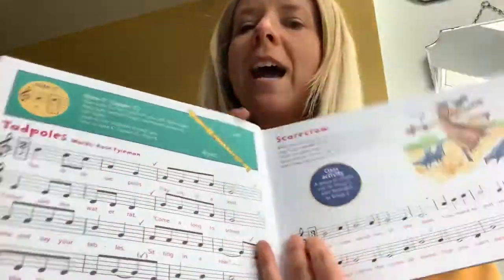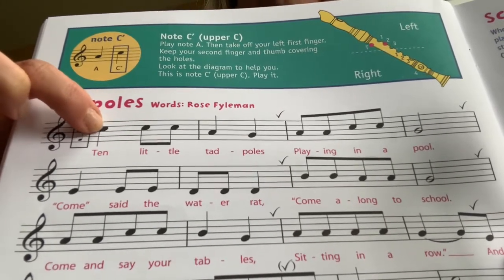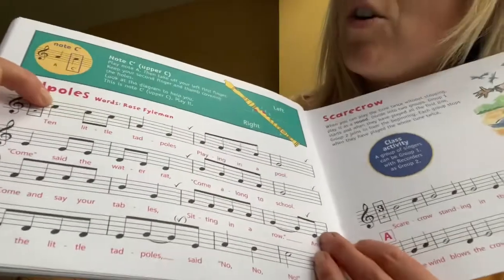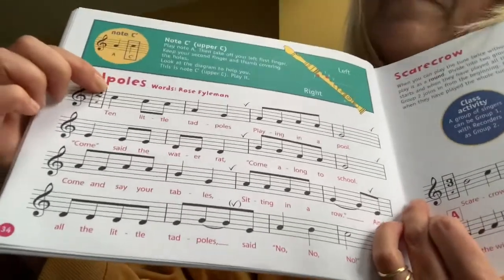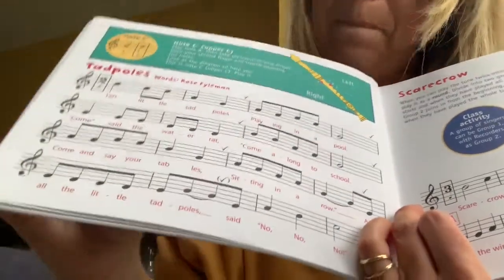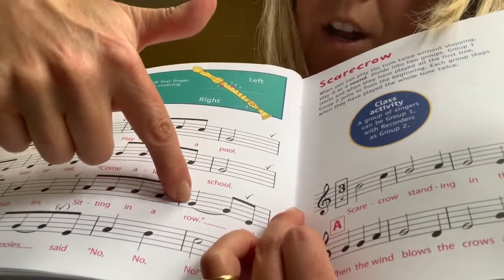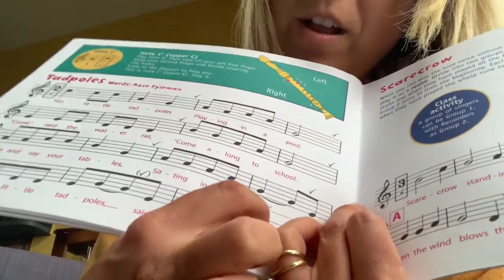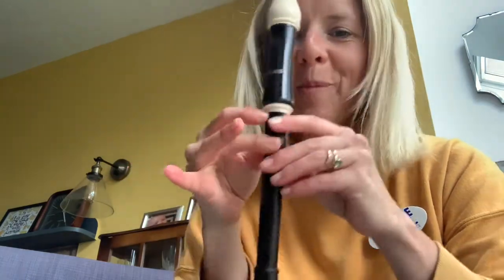The Recorder Club - Play At Home! Session 15 - Tadpoles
Learn this great tune on notes B A G E D and the new note C!